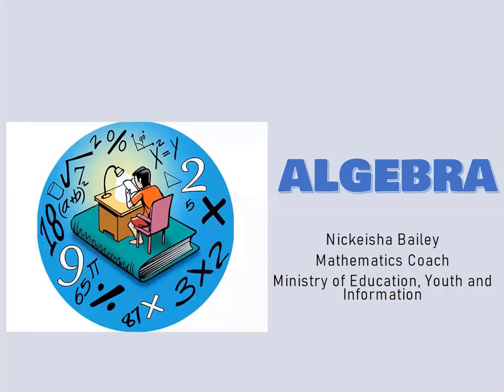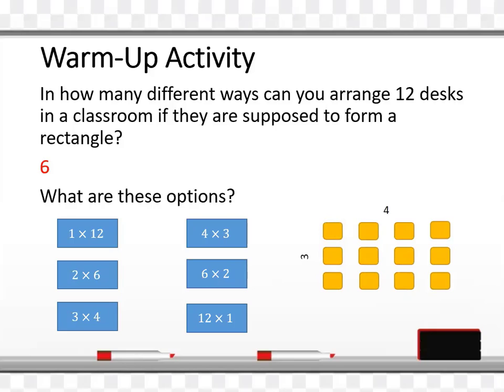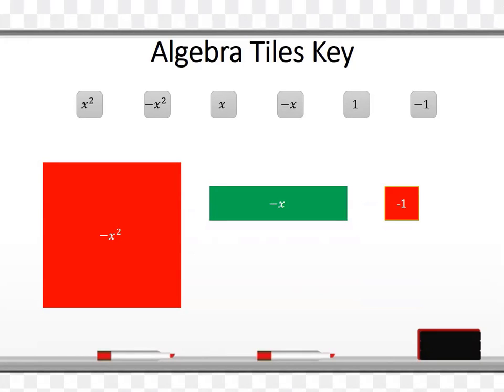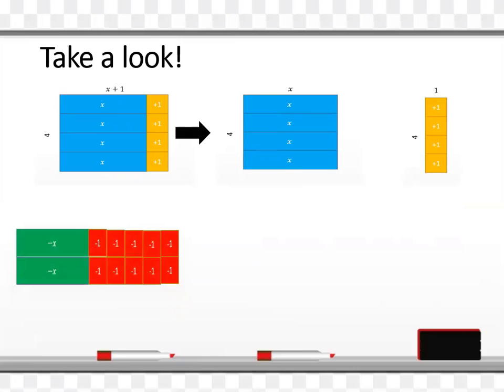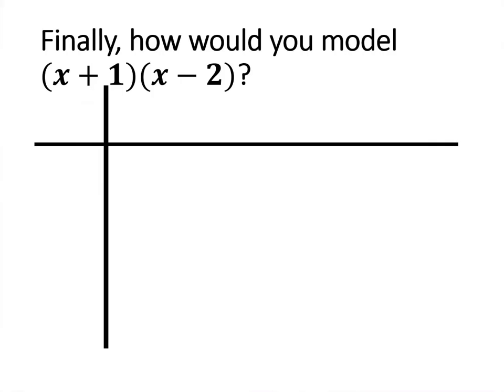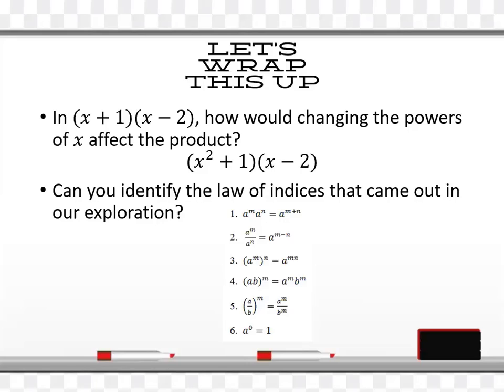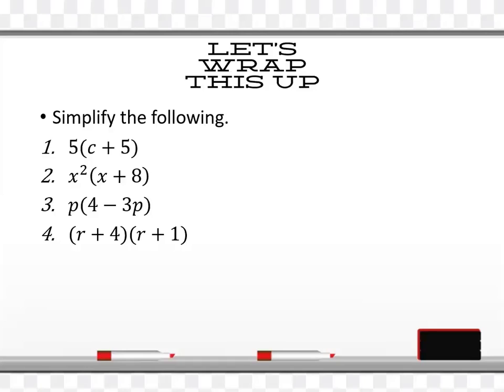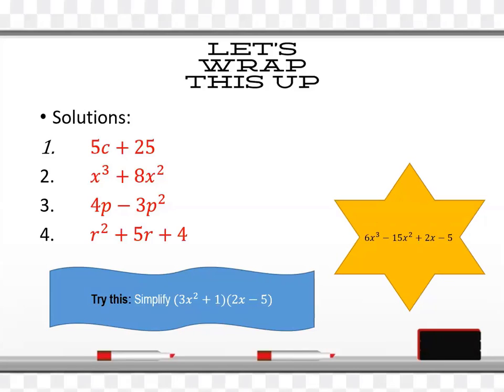Mathematics Algebra Grade 9